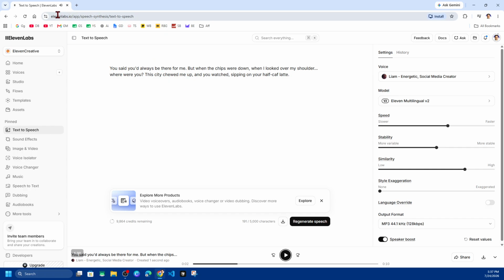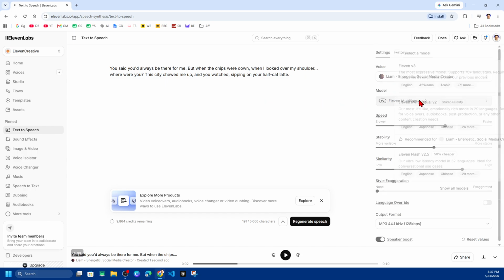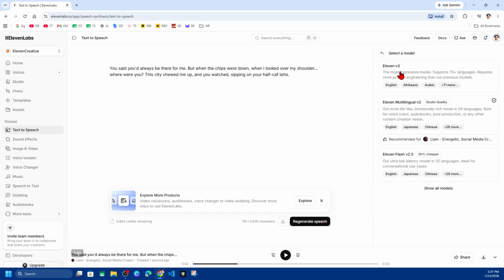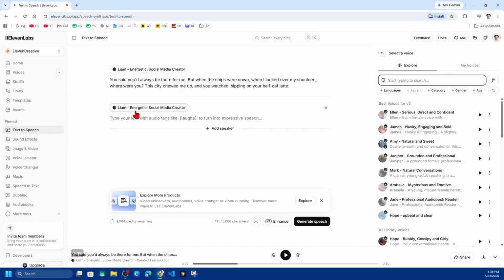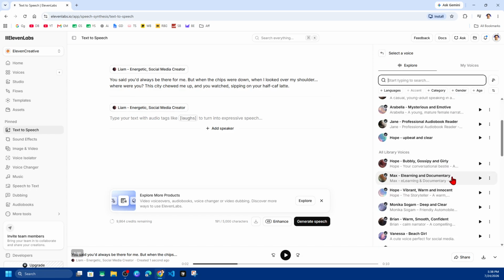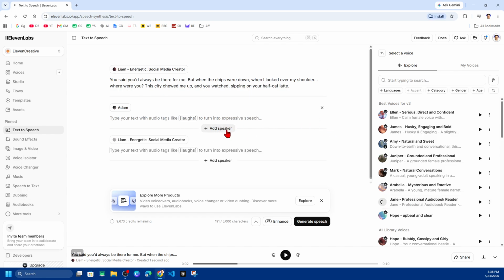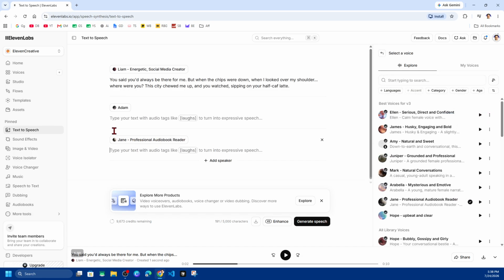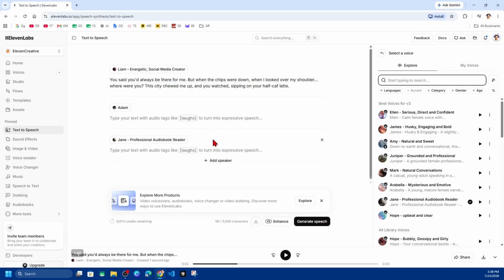How To Create Multi Voice Dialogue in ElevenLabs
In this step-by-step tutorial, we will guide you through the process of creating multi-voice dialogue in ElevenLabs. This video is perfect for beginners or anyone interested in learning how to use this feature in ElevenLabs. You will learn how to configure different voice settings, assign voices to different characters, and how to adjust dialogue timing for a smooth conversation flow. By the end of this tutorial, you'll have a firm understanding of how to create compelling multi-voice dialogues in ElevenLabs.